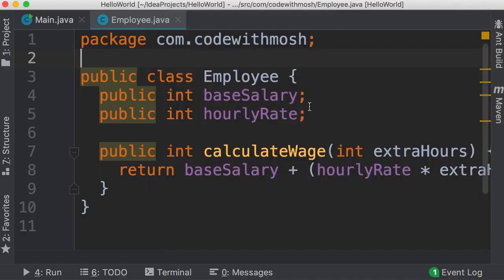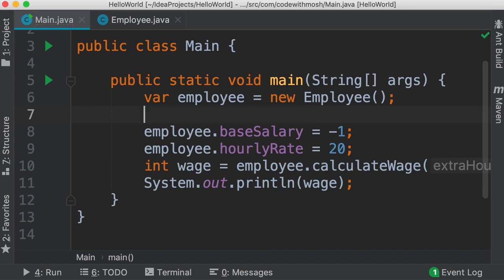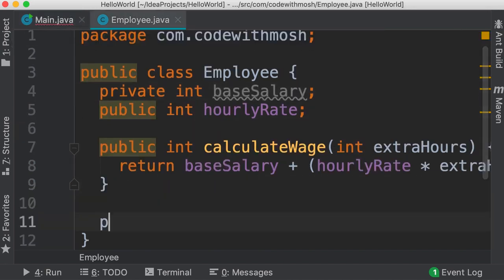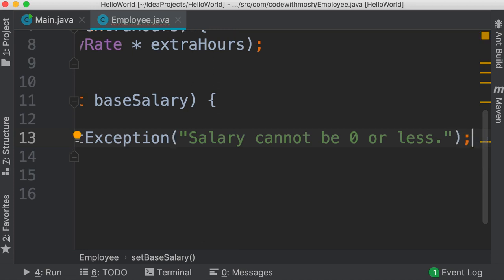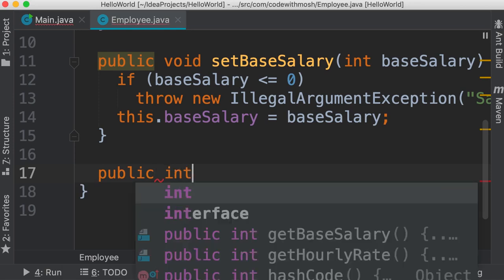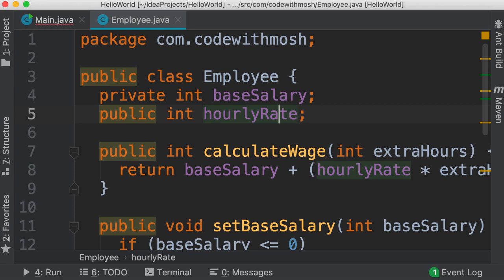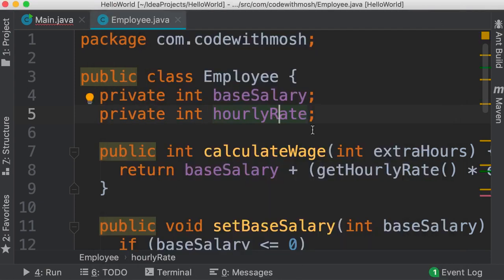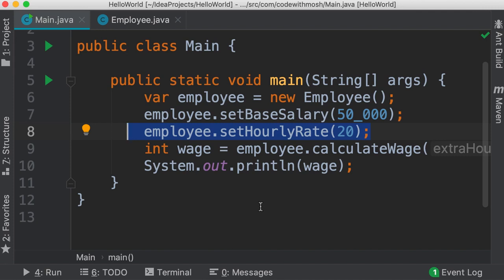12 Getters and Setters Title